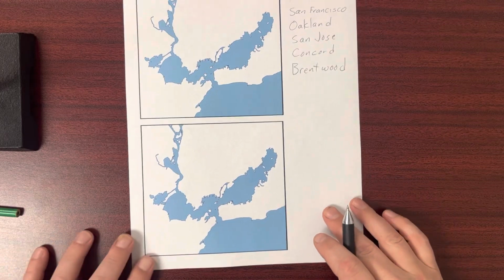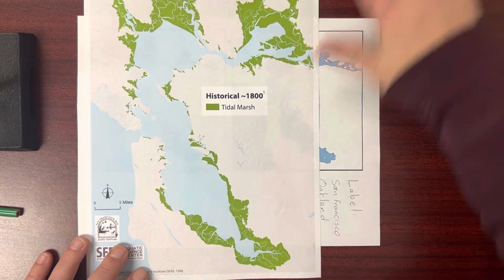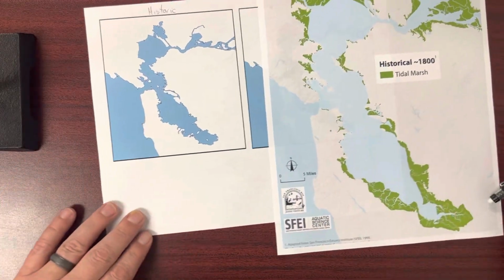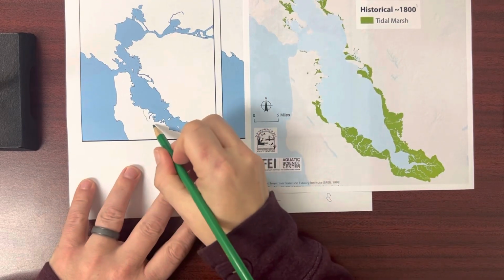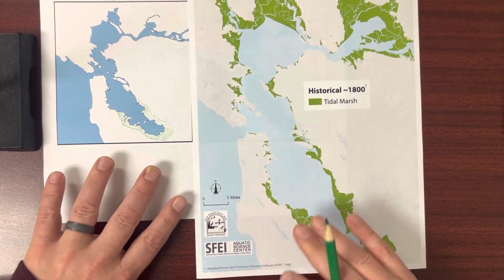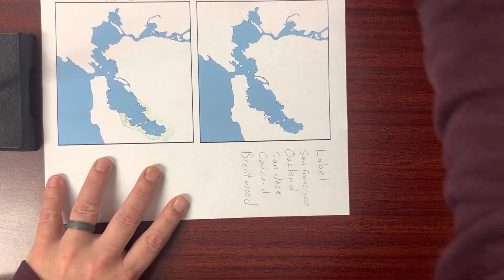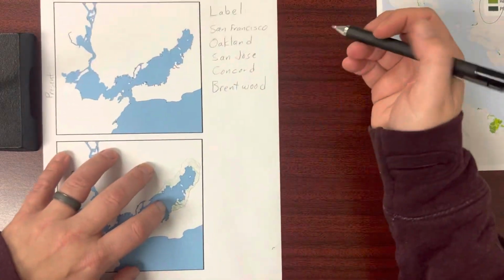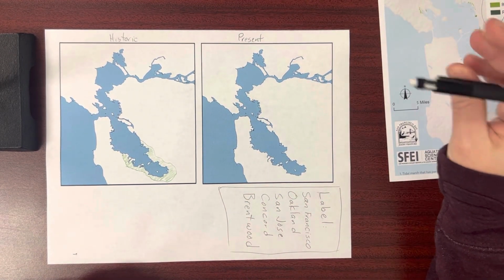Historical San Francisco Bay Marshes